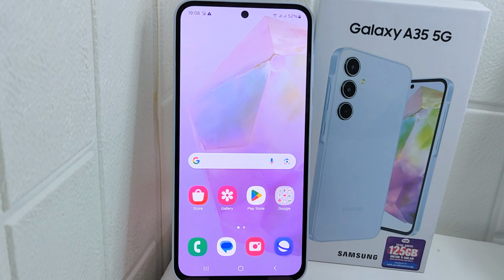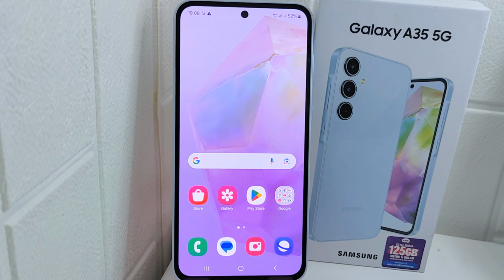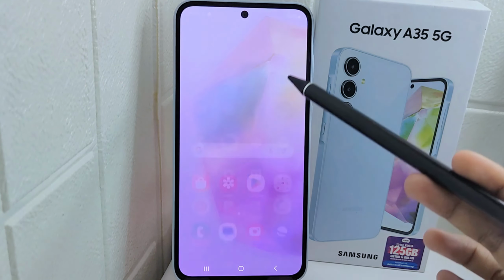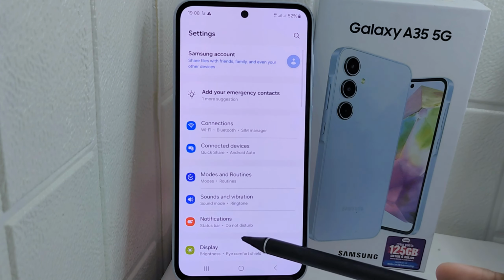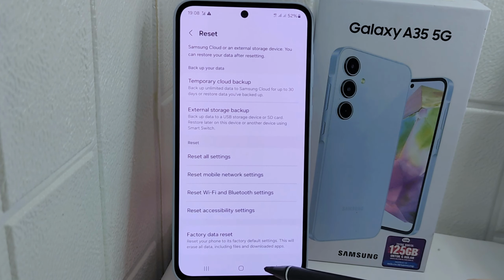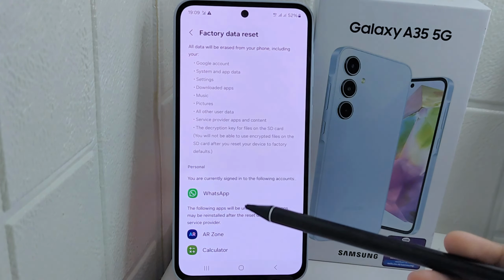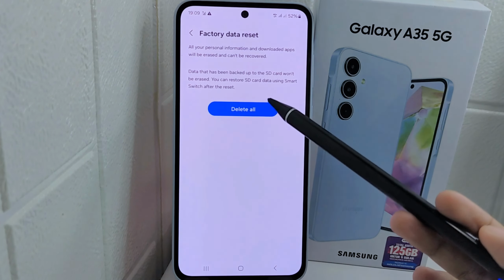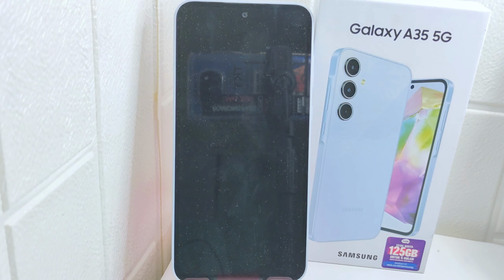Samsung A35 5G | How To Factory Data Reset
how to factory data reset in samsung a35 5g.

This tutorial deals with search:
how to factory data reset
samsung a35 5g
how to factory data reset in samsung
how to factory data reset samsung a35 5g
factory data reset
how to reset samsung a35 5g.